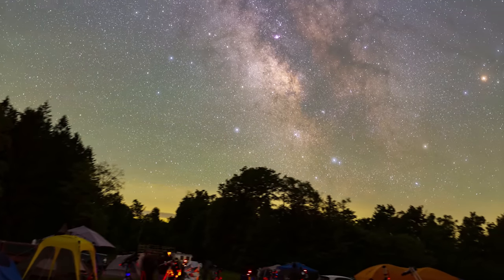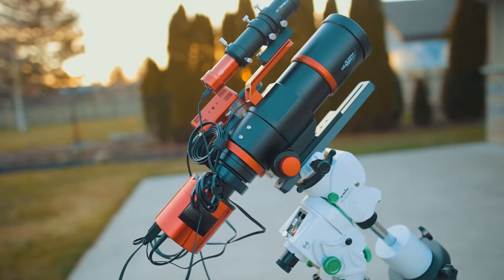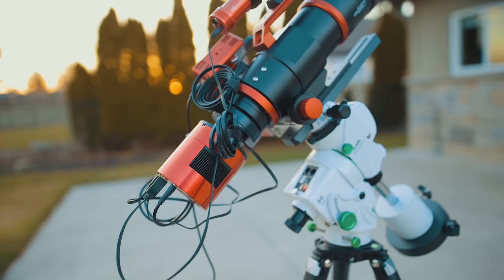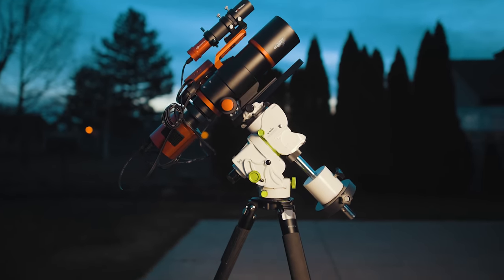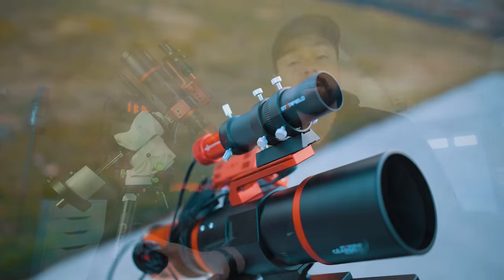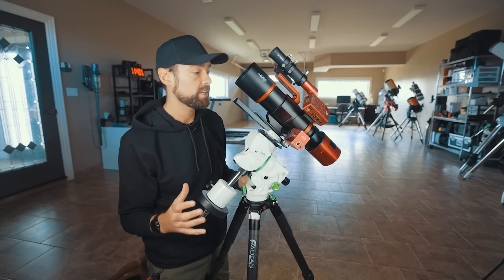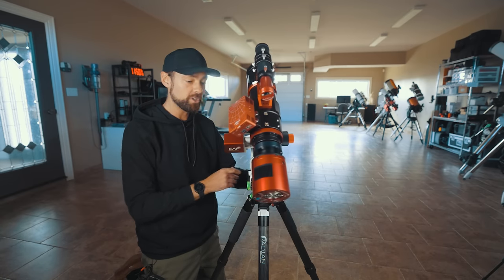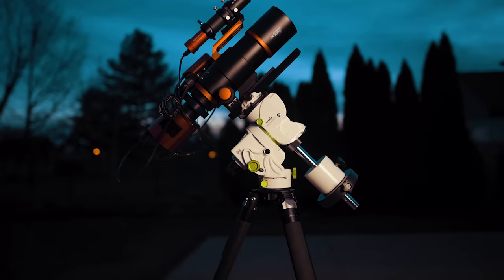My Latest STAR TRACKER Build is Fully Loaded!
FULL EQUIPMENT LIST:

Tripod: Radian Carbon Fiber